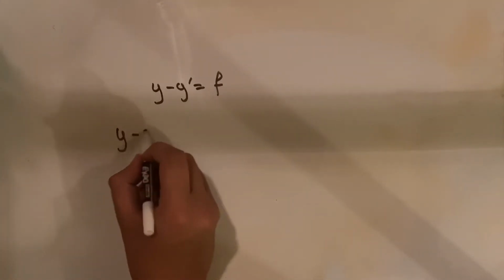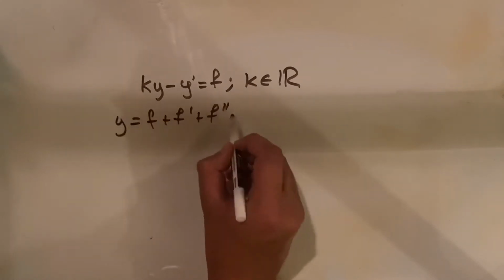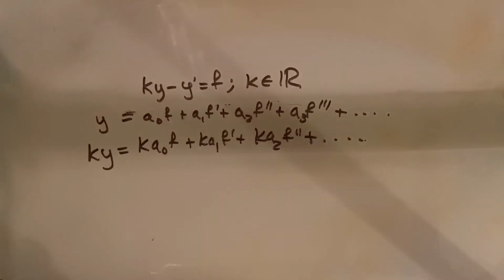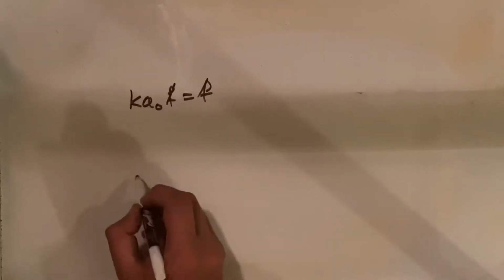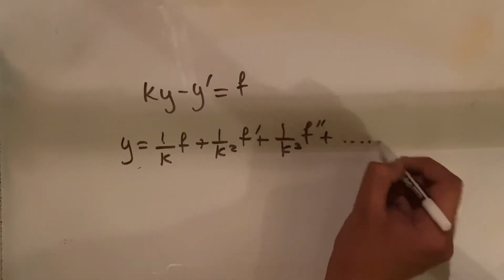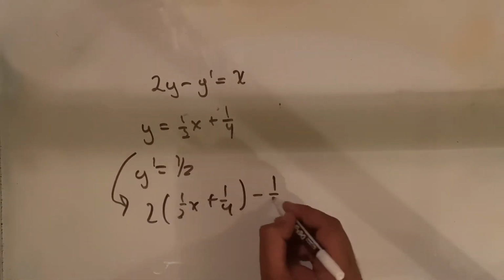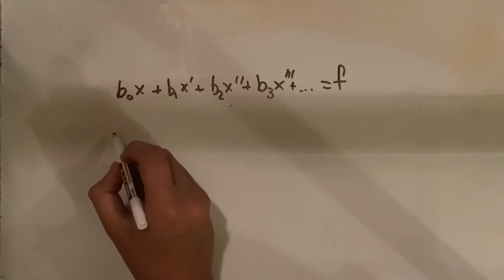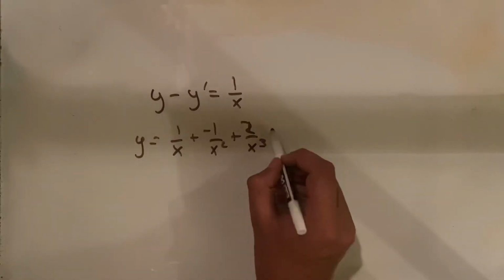An interesting way to solve Differential Equations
Above is a video giving a small introduction to what I call the super function! It has several interesting properties but the one highlighted here is it’s ability to solve certain differential equations! As far as I know I haven’t seen anybody play around with idea online and the 2 math professor I talked to about seem to say that they have never seen it before! So not saying I discovered it but I mean if I did……I’ll take it 😂, seriously though let me know if you’ve seen anything similar to this cause as far as I know I had figured this all on my own!